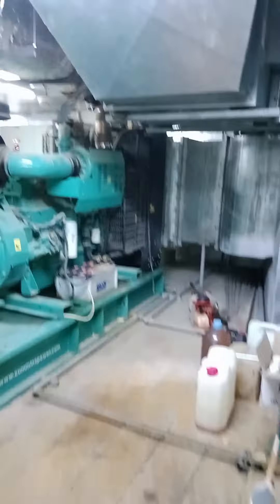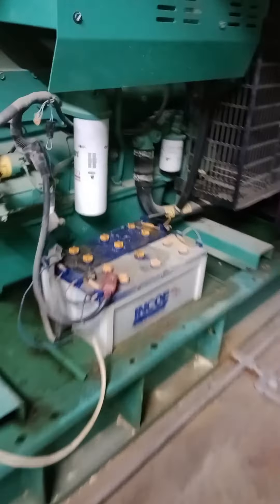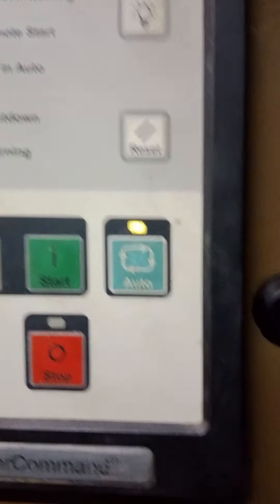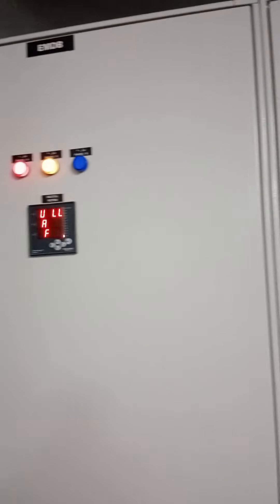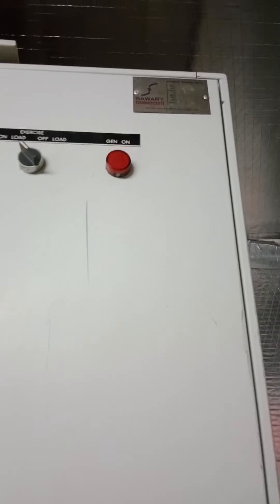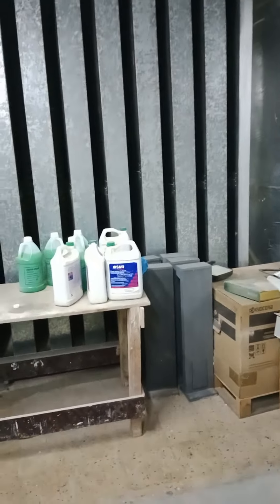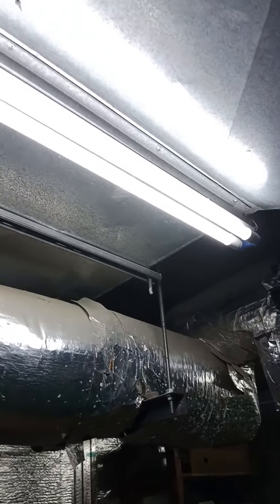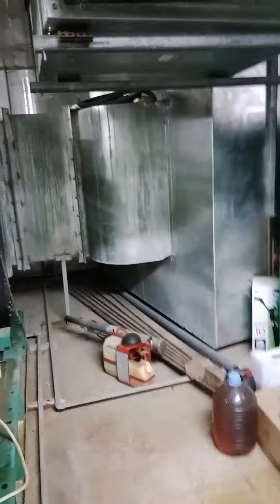Pag check ng Electrical Room/Generator/at Pump Room may Daily Routine..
Gusto mo bang matuto kung paano Ang trabaho ng Maintenance dito sa Saudi Arabia? kung Ganon Panoorin mo itong Video na ito upang mag Ka room Ka ng kahit konting kaalaman Lalo na sa Electrical.